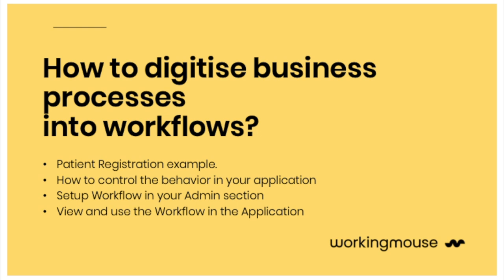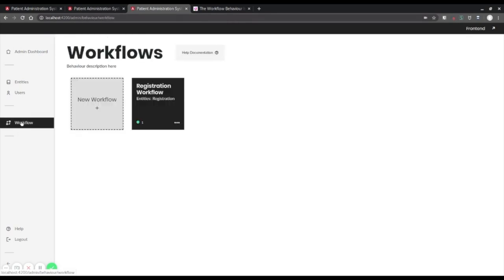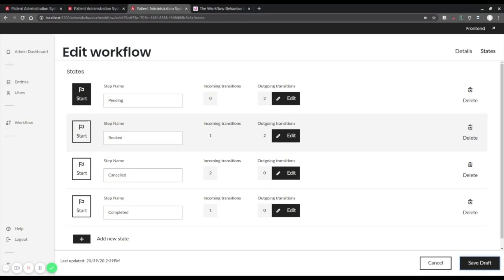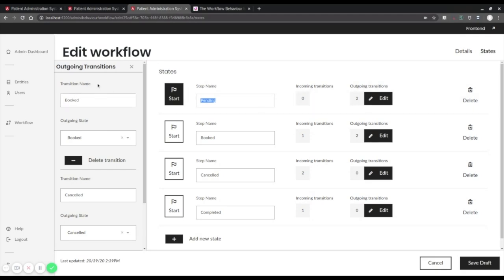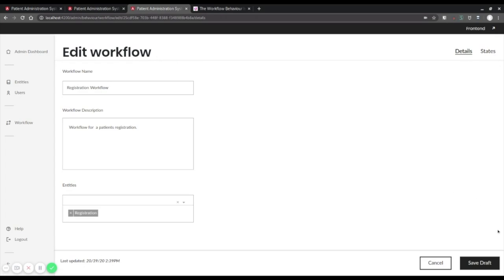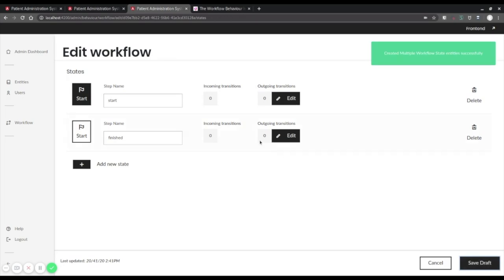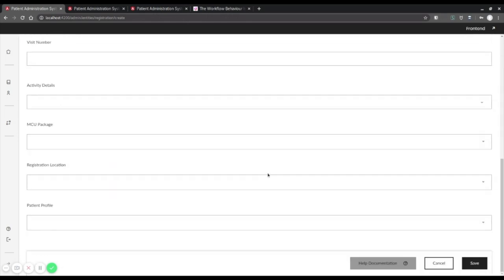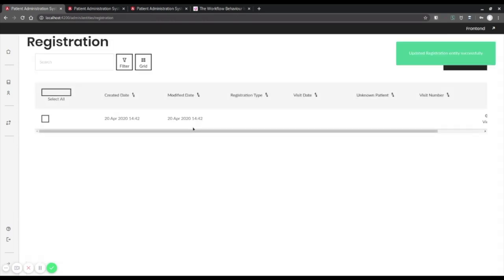How to digitise business processes into workflow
This video looks at how the Codebots Workflow behaviour can be used to digitise a business process. When the Behaviour is turned on for an application it allows the administrator to create their own customer workflows. Having the behaviour runtime configurable means you can control the business process without the need to go back to the developers.